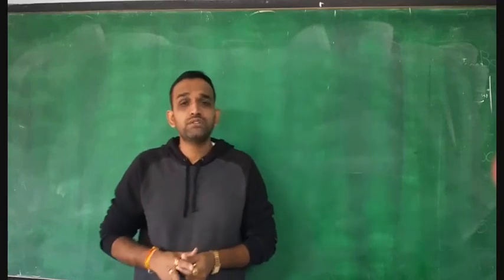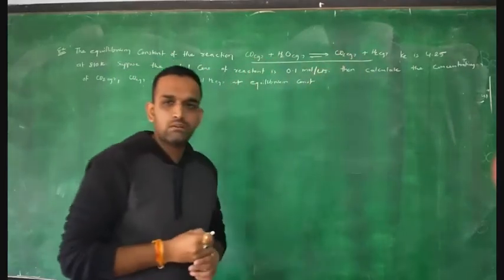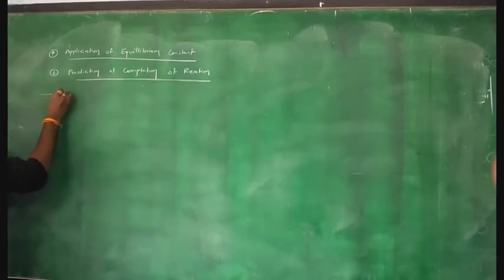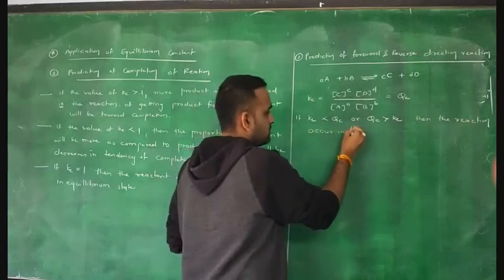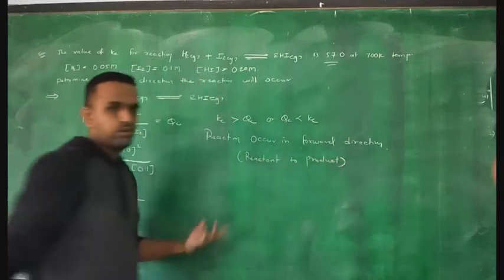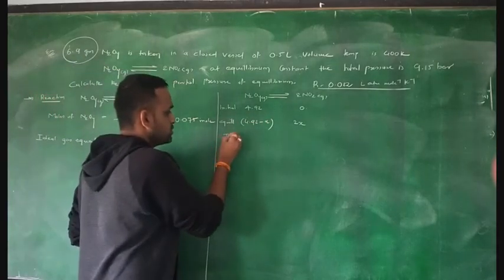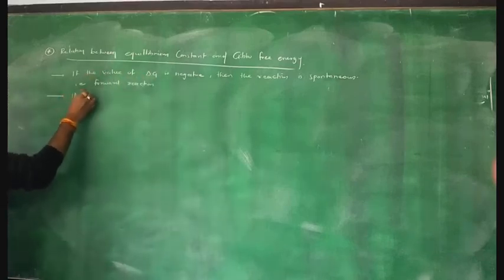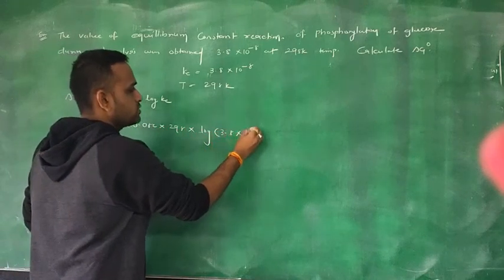11 SCIENCE| CHA-7|LACT-5|EQUILLIBRIUM|ENG MED|HITESHSIR|LAKSH SCHOOL OF SCIENCE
Application of Equillibrium constant